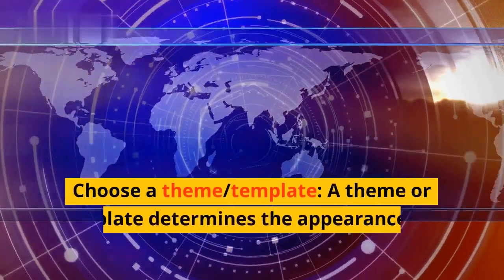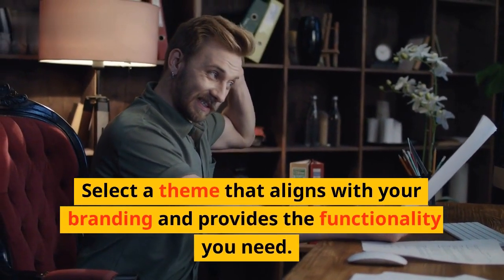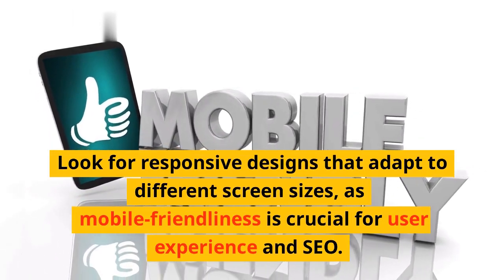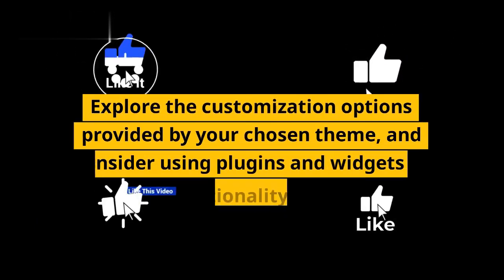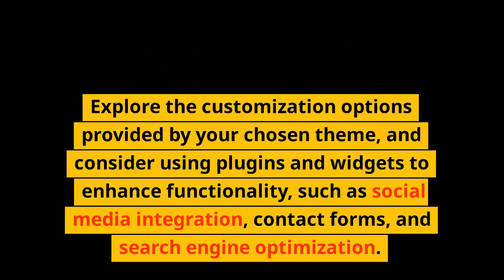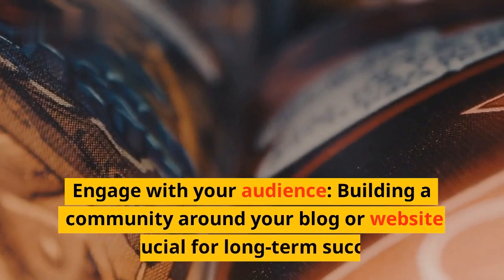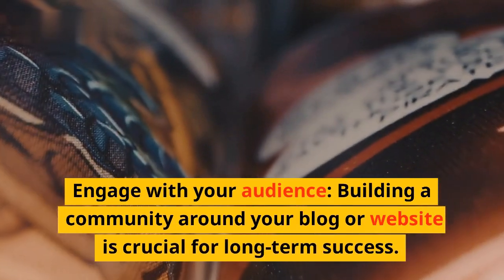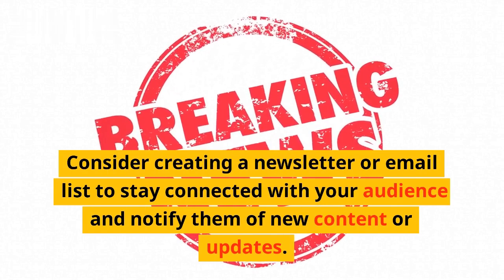Mastering the Basics: How to Start a Blog or Website for Beginners | Blogging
How to start a blog, How to start a website, Blogging for beginners,Website creation tutorial,Step-by-step blog setup, Beginner's guide to blogging, Website design tips ,Blogging tips and tricks,Launching your online presence,Building a successful blog or website, Beginner-friendly website creation,Creating a blog from scratch,Website setup for beginners,Blogging essentials
Are you ready to embark on your blogging or website journey but unsure where to start? In this comprehensive tutorial, we'll guide you step-by-step on how to start a blog or website from scratch. Whether you're a complete beginner or have some experience, this video is packed with valuable insights, practical tips, and expert advice to help you launch your online presence successfully. From choosing a domain name to customizing your site, we'll cover everything you need to know. Get ready to master the basics and set yourself up for blogging or website success!
Website development tutorial
Establishing your online identity
Tips for starting a successful blog
Blogging strategies for beginners
Web development basics
Building an engaging website
Growing your online presence